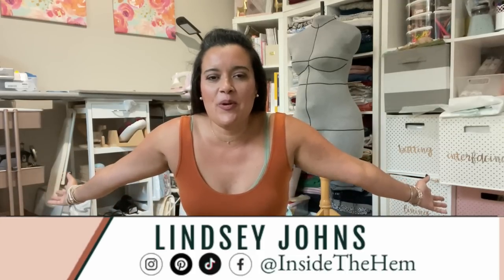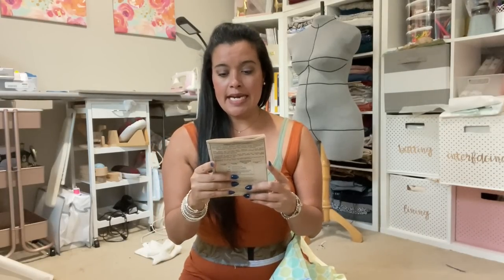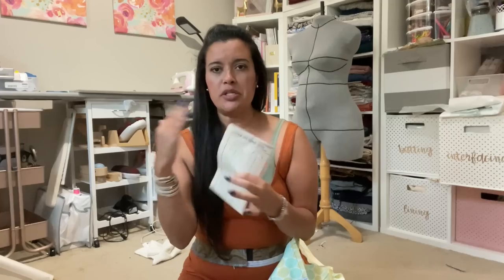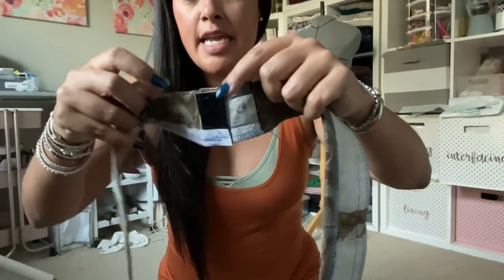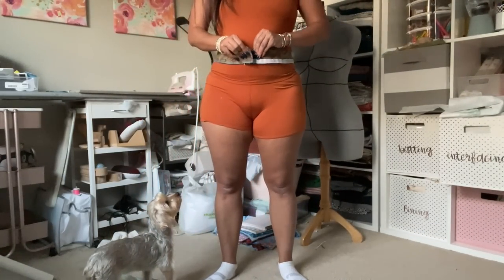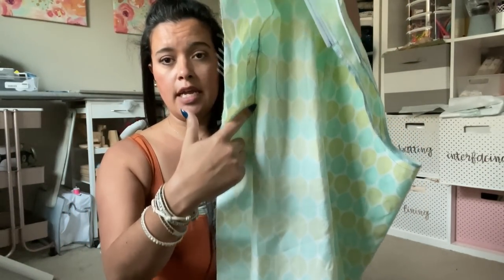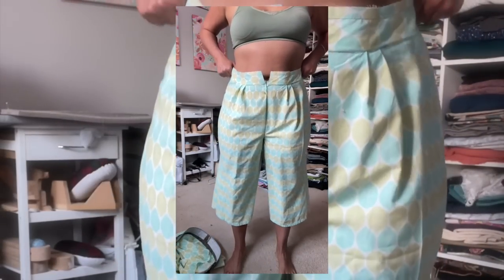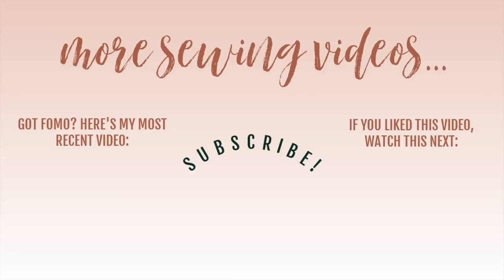Perfect Pants Fitting in 15 Minutes?!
Say it ain't sew! Just when I thought I would give up on sewing well-fitting pants forever, a whole new method came across my desk. Today, I'm reviewing the Top Down, Center Out method that I learned from J Stern Designs here on YouTube. It promises a near fool proof process that eliminates most pattern alterations and you can do it in no time.

If you're ready to get your hands dirty with this method yourself, head to Jennifers YouTube channel and check out her 11 videos on the TDCO method.

The TopDownCenterOut method was created by @ithacamaven.

Wearing:
Lounge Set from Parade, RTW.